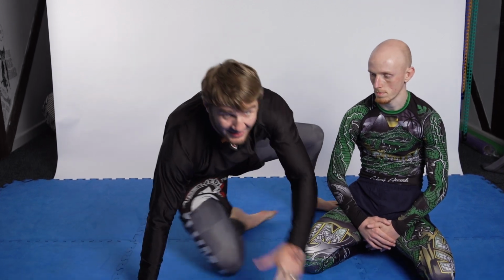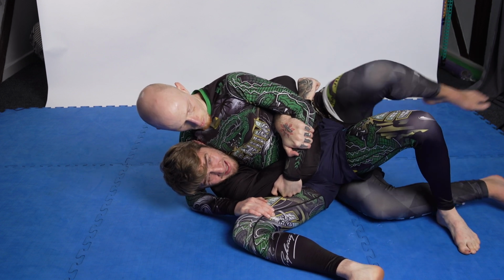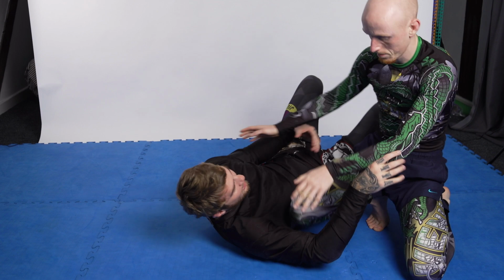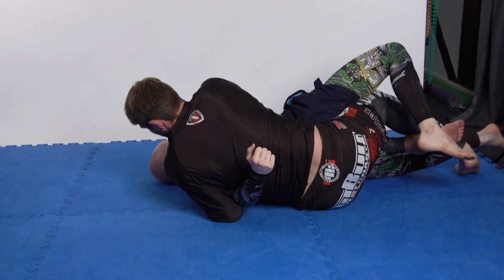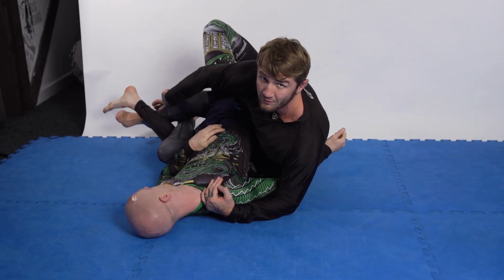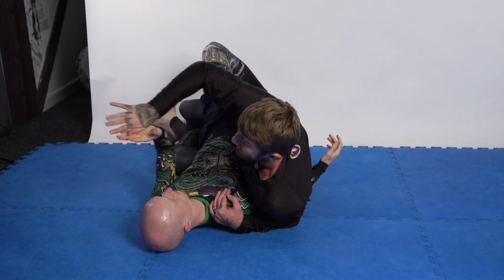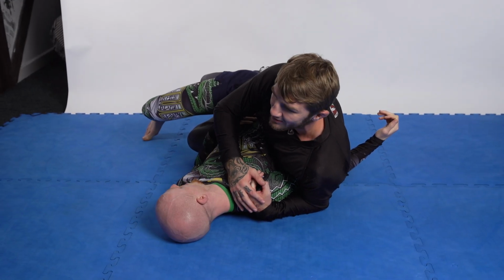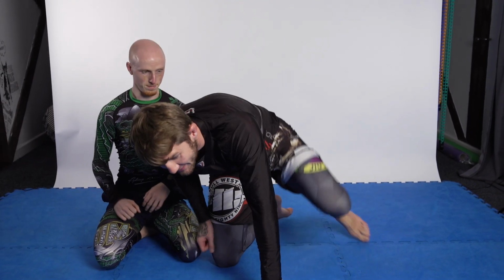Twister from Scarf Hold Bottom | Escapes Course [dannymitchellmma.com]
Here is a sneak peak of my escapes course from my website. In it I cover escapes from all the common positions in Jiu Jitsu. 70+ videos with more getting added each month!